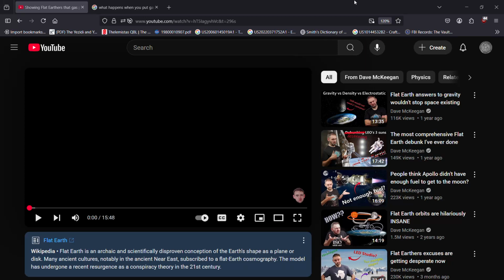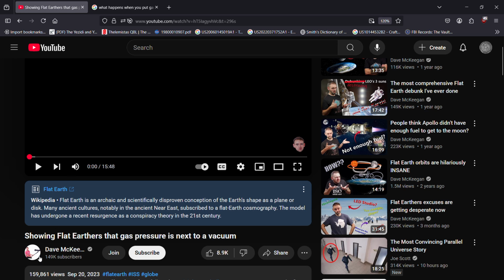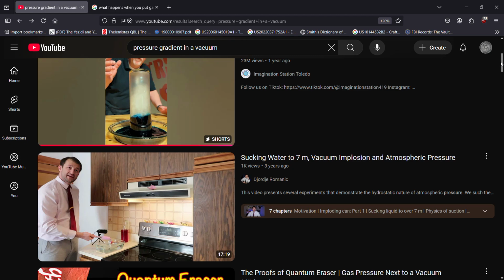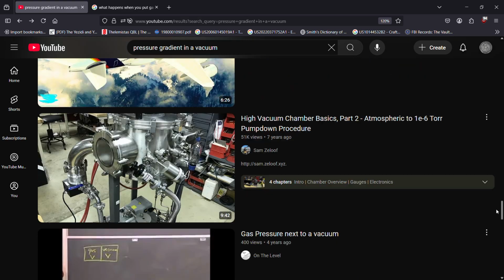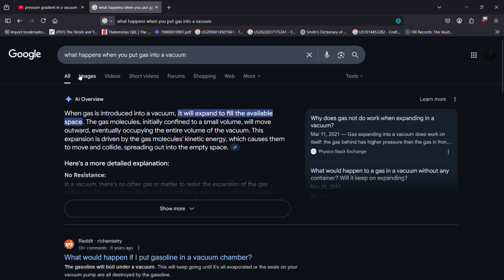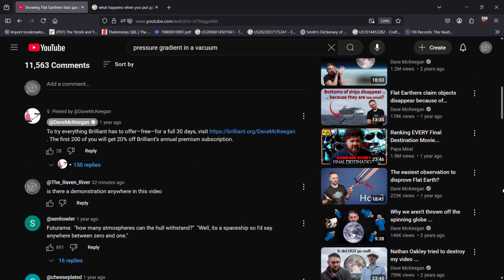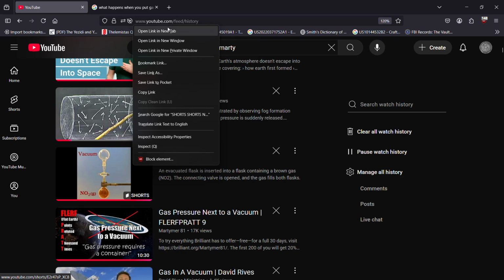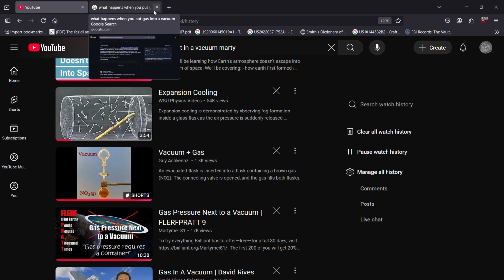Gas pressure next to a Vacuum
Demonstrations please